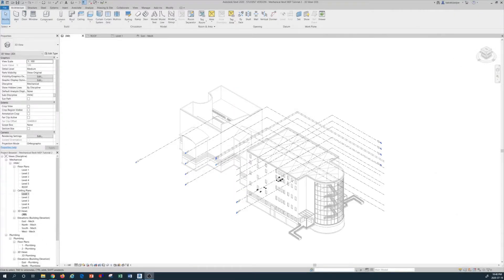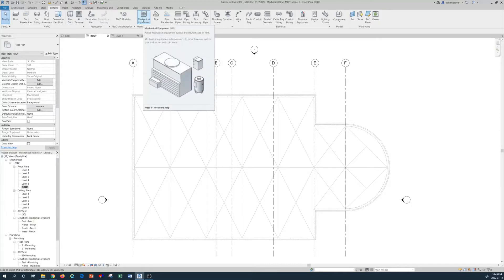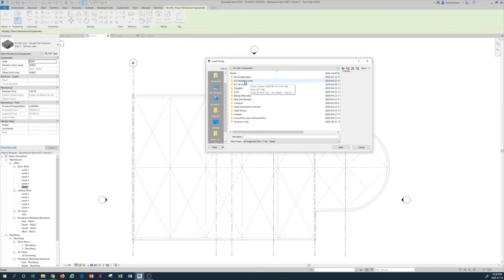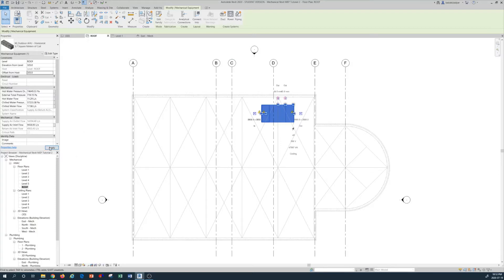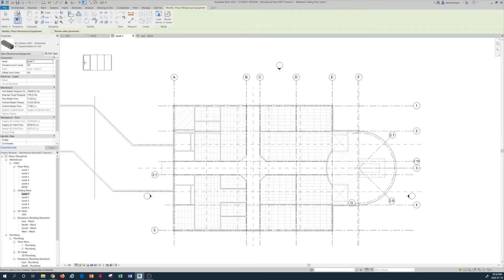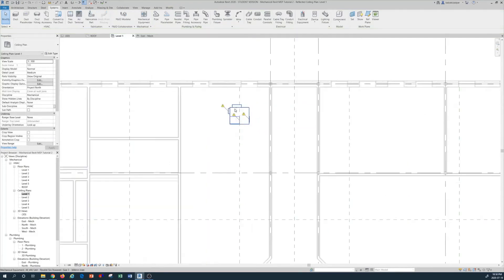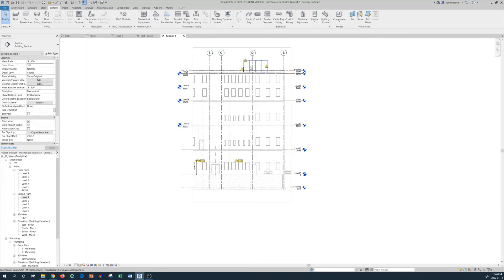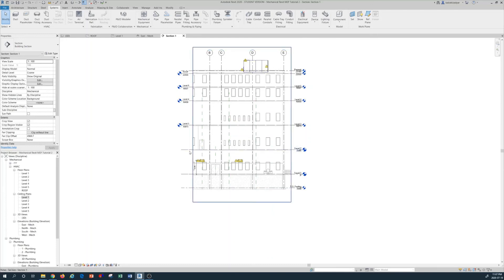REVIT MEP TUTORIAL 2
This is the REVIT MEP Tutorial 2.
In this tutorial, you will learn how to add some mechanical systems to your mechanical project plan.
The focus of this session is to be familiar with the following commands:
- load family
- Section
- Copy
In this tutorial we import an outdoor air handling unit and will locate it on the roof of the building. we also add a number of VAV terminal units in the ceiling of the 1st floor and we check the elevation of these VAV units and their potential interface with the ceiling via the section command.